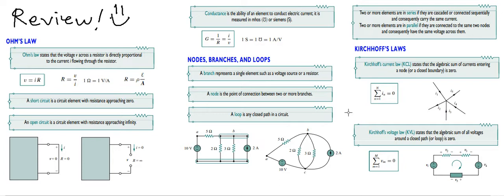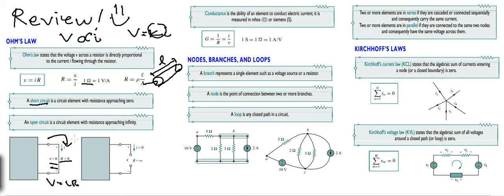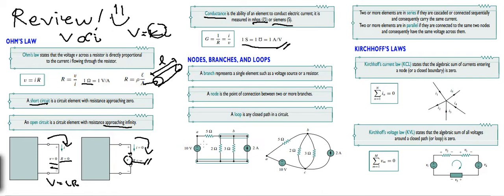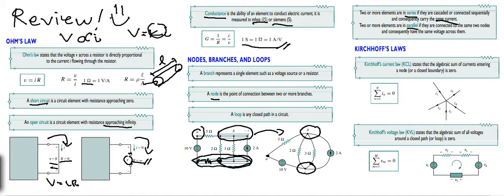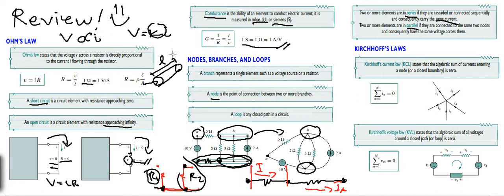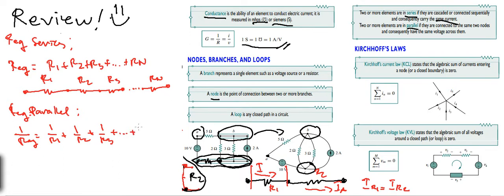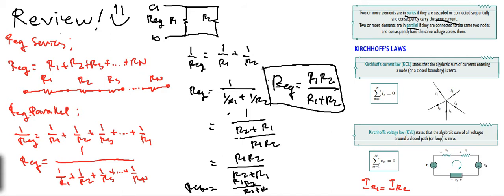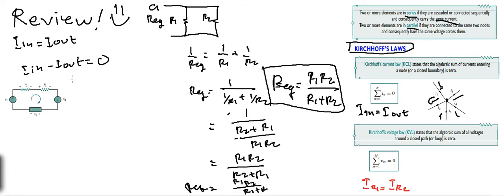EE 1 Video Lecture Review